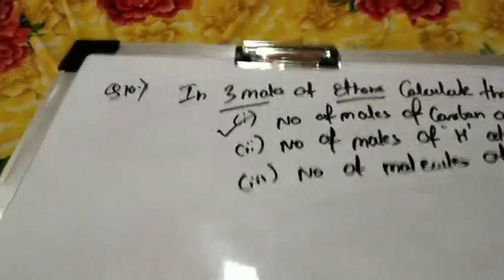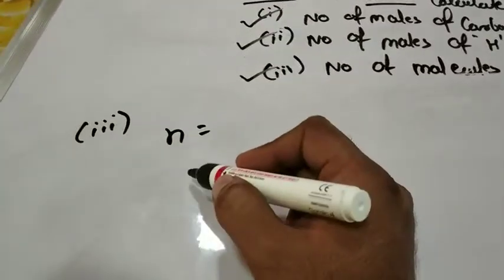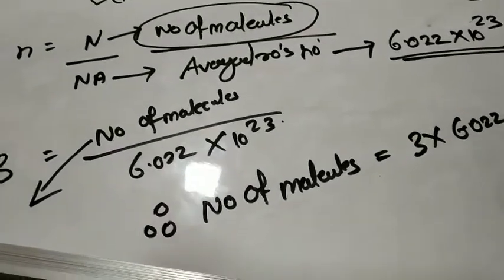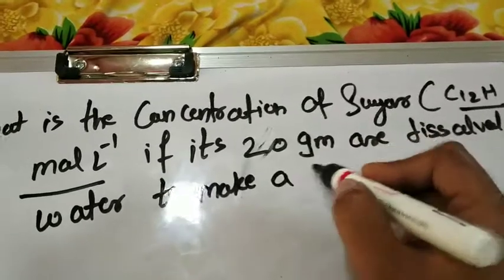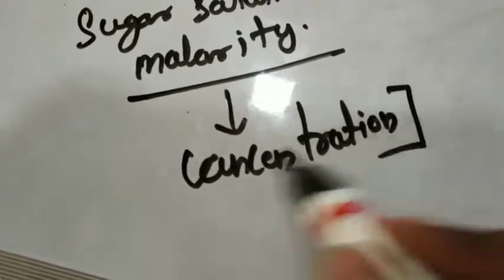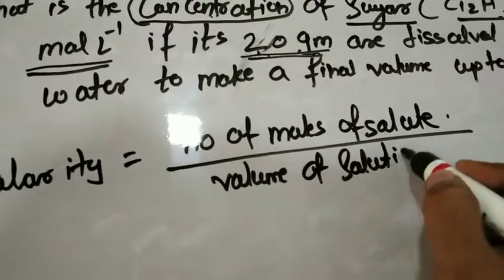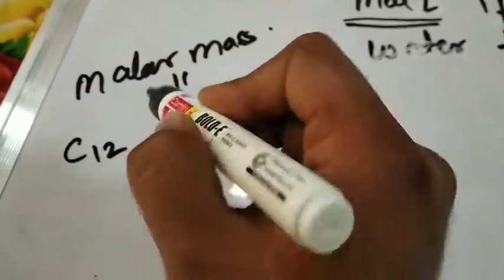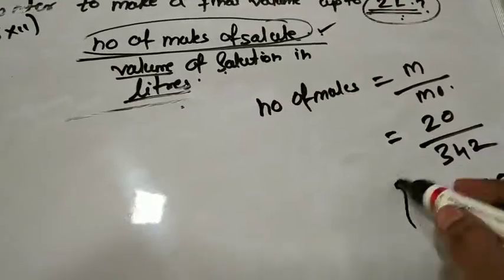12 October 2020